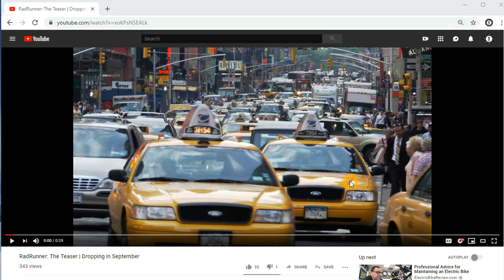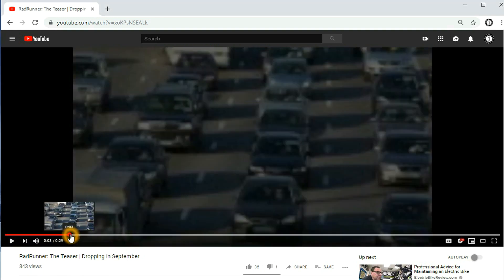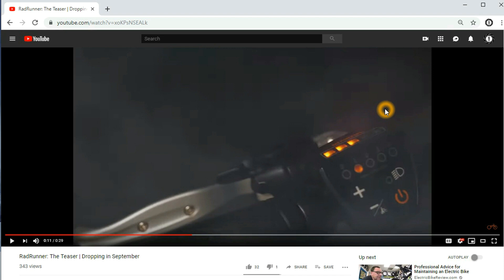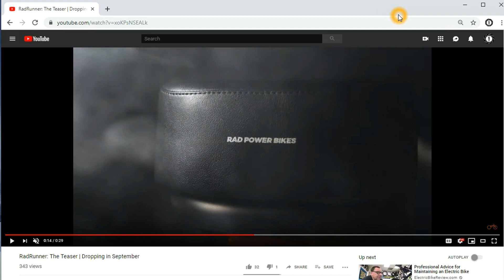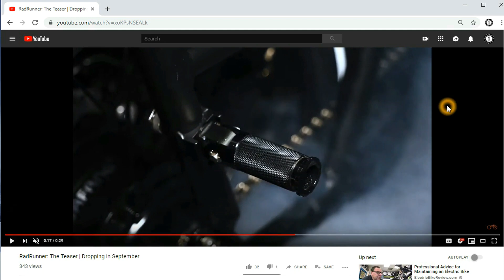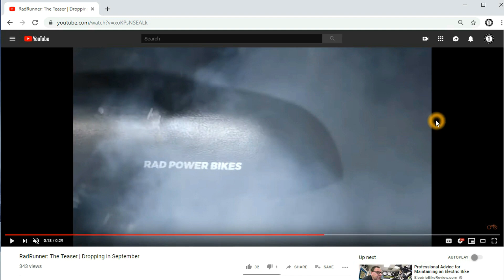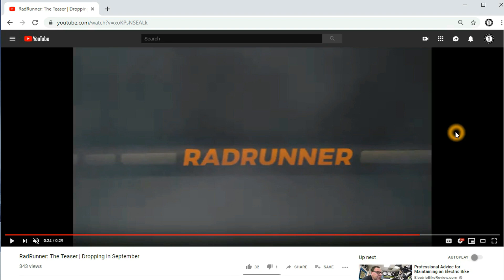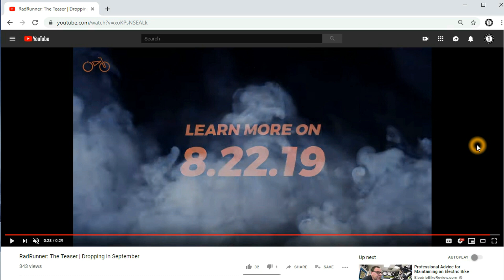Radrunner? Super 73? Juiced Scrambler? Teaser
Radrunner?, Super 73?, Juiced Scrambler?  Banana Bikes Ebikes
I just got an email from Rad Power Bikes today teasing me with this video (link below).  Has the world gone bananas for Banana Bikes?  Looks like it.
Another electric bike flooding the market on popular demand.